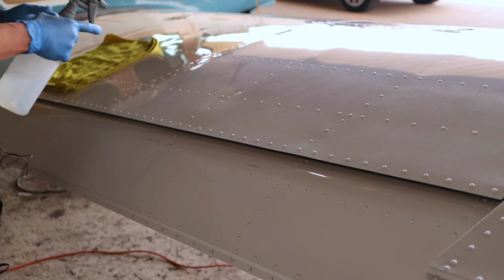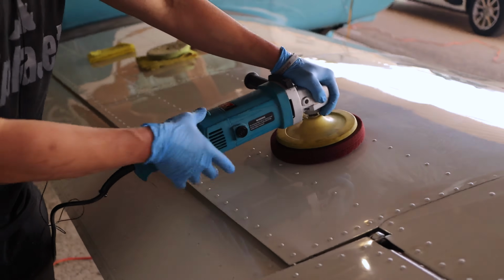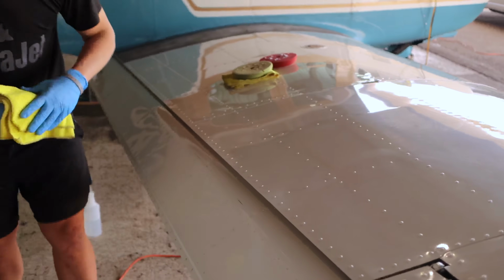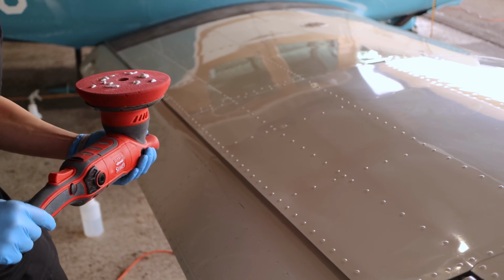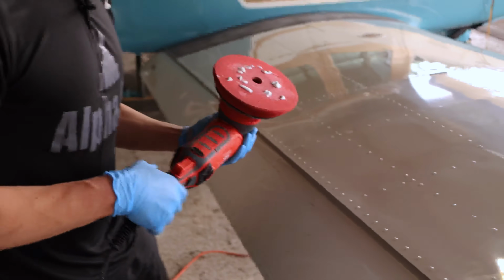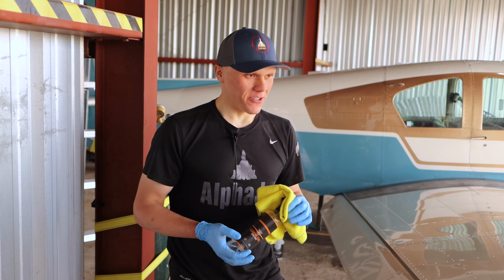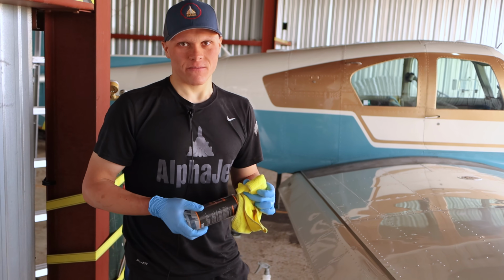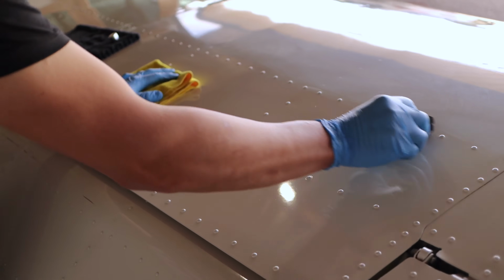How To: Aircraft Detailing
In this video, the Mooney gets polished and ceramic coated by AlphaJet Aircraft Detailers. While I try to keep my plane hangared and clean, the paint really needed a good polish. The added benefit of ceramic coating will protect the paint for years to come and make it easier to clean in the future. If your plane lives outside, this is a must!

While I take a fairly hands-on approach to aircraft ownership and maintenance, the amount of time required to do a job like this was more than I could dedicate. The Mooney is 23ft long, 8ft high, 35ft wide, top, and bottom… you start to see that this is no small task. I was very happy to hand this off to the experts at AlphaJet.

I hope you learned a little something about paint restoration. If you’re in the Denver Metro area and interested in having your plane detailed, give Philip a call, you’ll be happy you did: